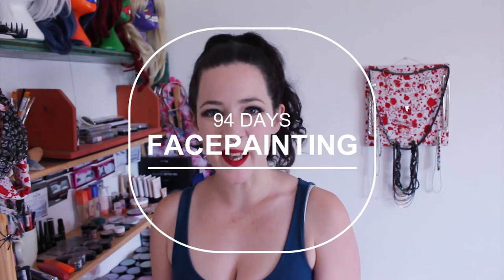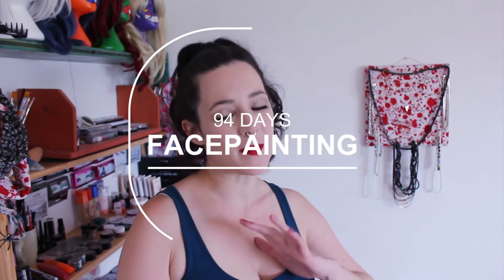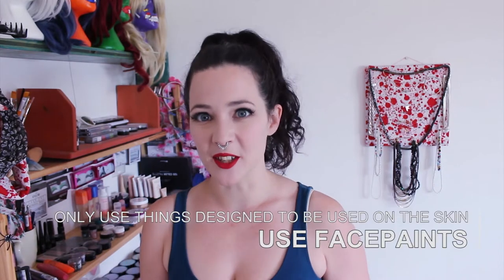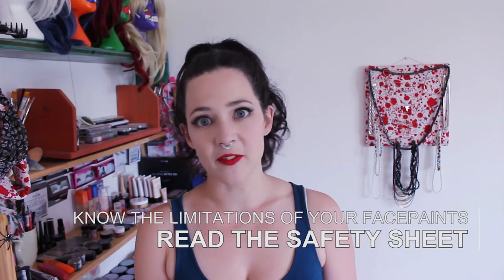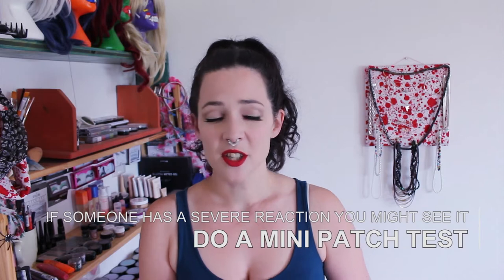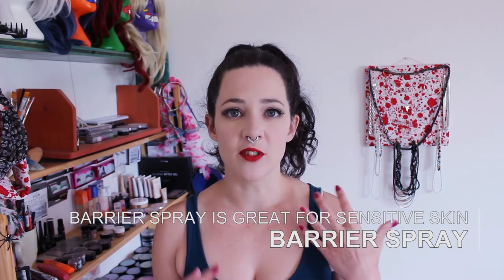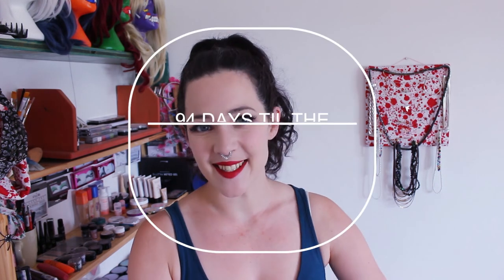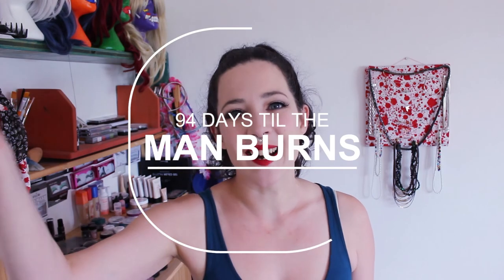Face Paint Safety Tips at Burning Man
Whether you want to jazz up your look or spread some of that art over your friends or even gift it to others there's some things you'll want to be a little bit careful of when you're face painting at burning man. The biggest thing to watch out for is allergic reactions or cross contamination. Having an allergic reaction to face paint can be pretty painful and it could really put a dampener on someones week so make sure you know what kind of paints you've got and check for allergies before you start smothering people in face paint!